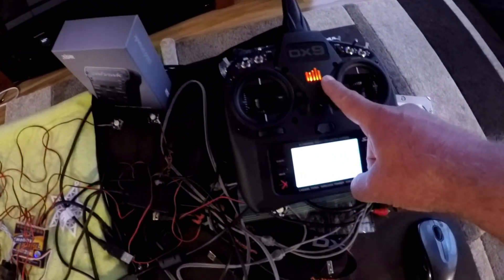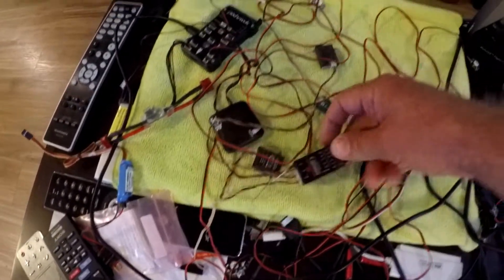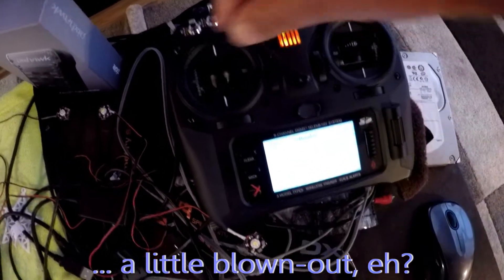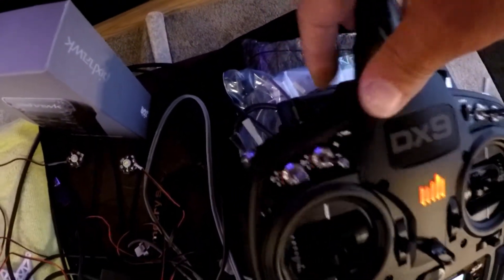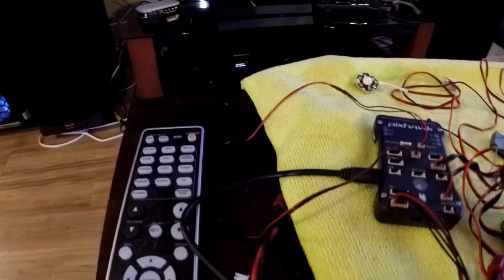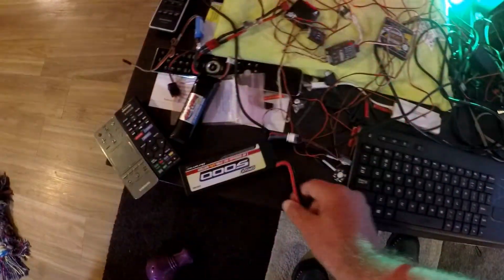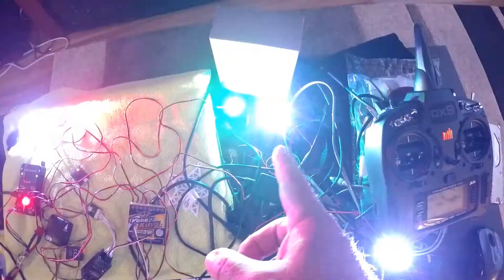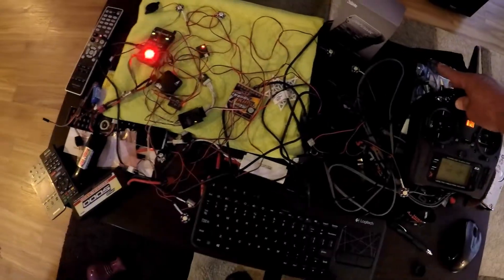PixHawk and Navigation LEDs Demonstration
Using a 3DRobotics PixHawk flight controller for a new quadcopter frame (650-size), I wanted to outfit the 3W multi-mode navigation light set from HobbyKing and show a friend what they looked like.  Toward that end, I thought I'd extend it to the YouTube community in case someone else would find it helpful.

Plus, it's blinky lights and radio control.  What's NOT to like?

--Scott